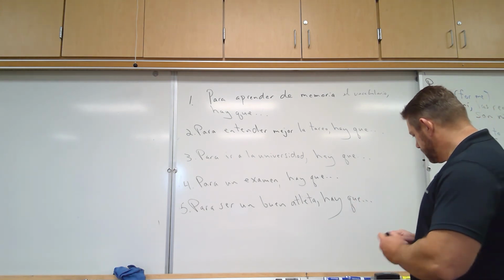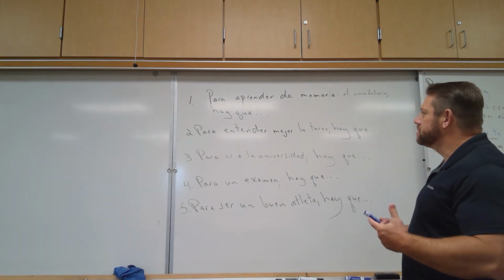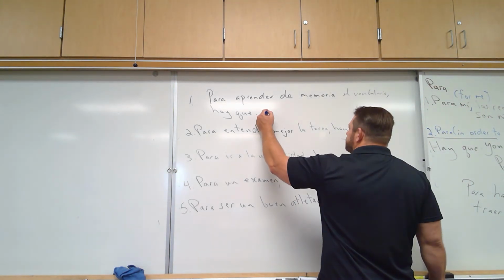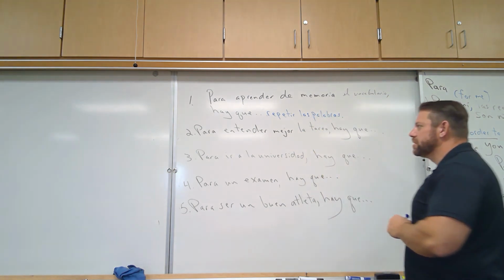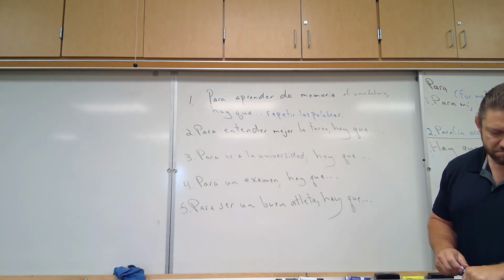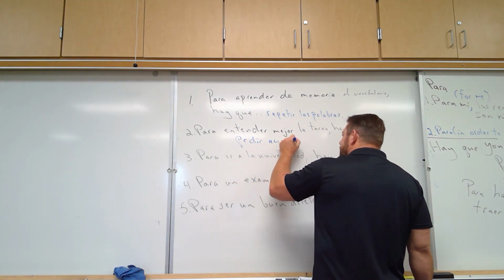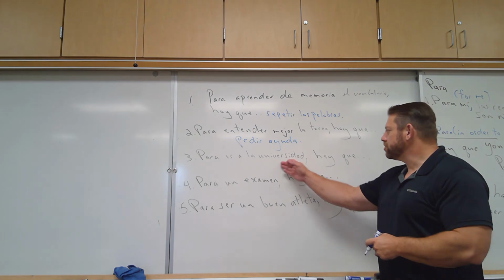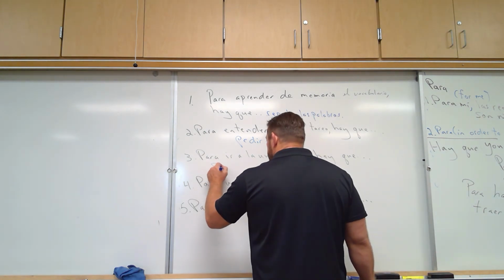Spanish 2 Week 3 Day 2 Para; Hay que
Para; hay que